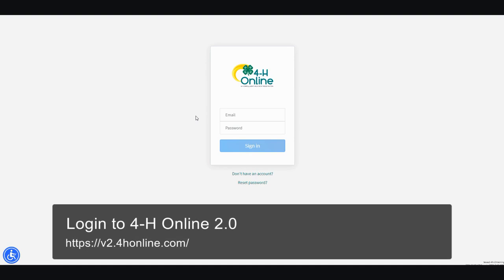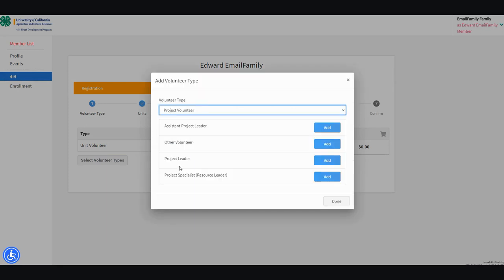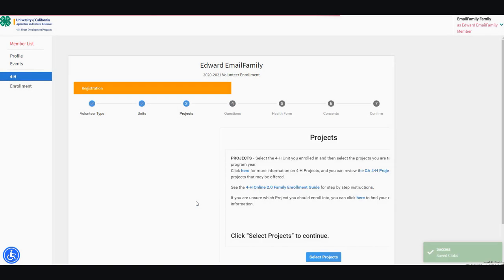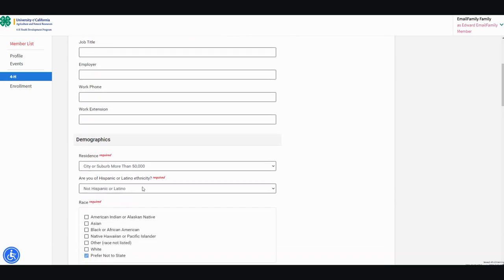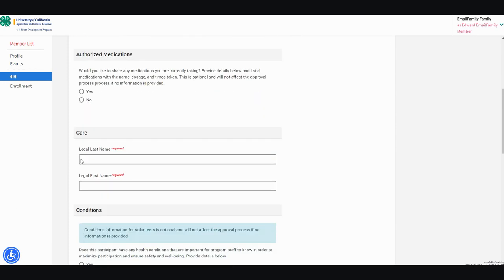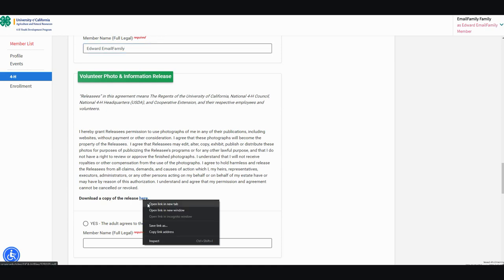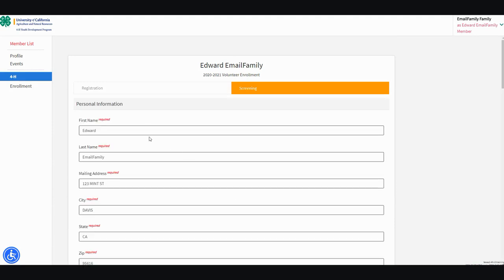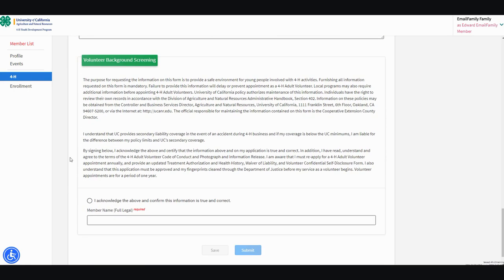Family Video - Family Login & Enrolling an Adult Volunteer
UC ANR 4-H will be transitioning to 4-H Online 2.0 for the 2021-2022 program year. Families will be using this new system to complete online enrollment. Please see the Family Enrollment Guide for complete step-by-step instructions.

This video demonstrates the steps to login to an existing family account and enroll an Adult Volunteer member.
If you need to add a new member to the family see the demonstration video